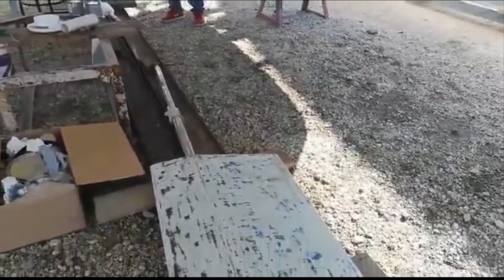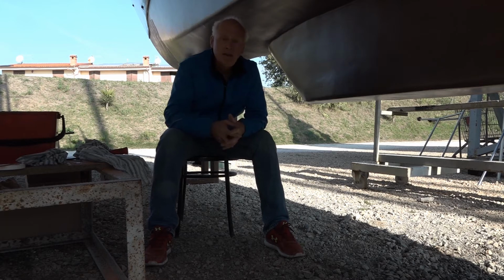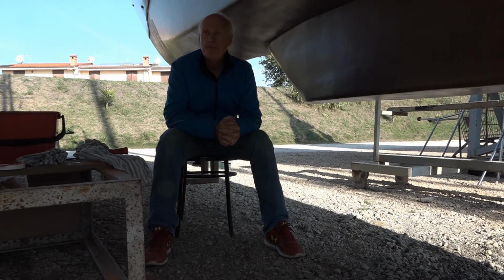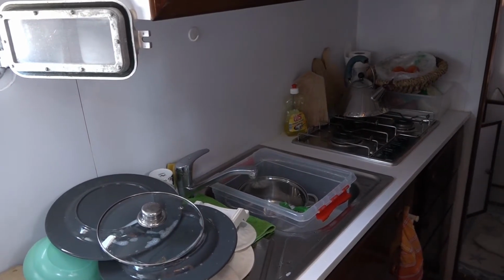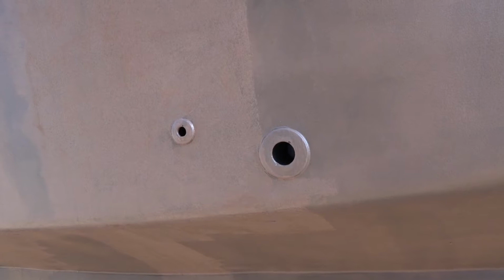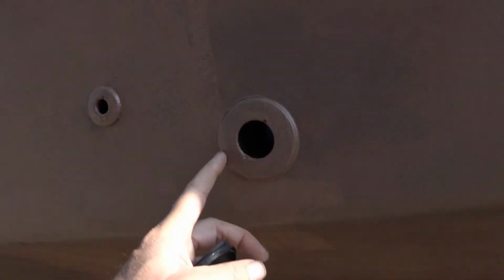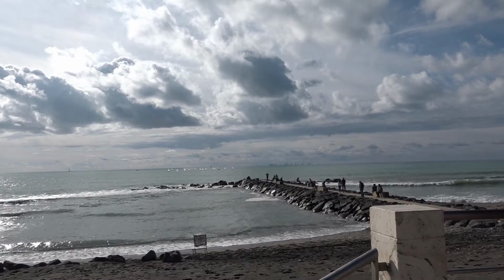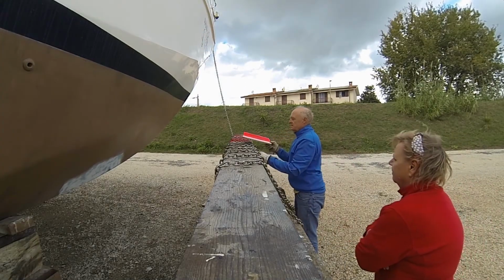Boatproject and Boatliving on a Bluewater Sailingyacht Cruising the World. Ep.7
Glenswelt is the channel of Gaby and Ralf a German couple sailing on a 41ft catamaran with the name Katinka. We explore the world with a sailboat and record our boat life in videos and pictures. Come with us and let inspire you. We photograph amazing landscape, lifestyle, exotic animals and interesting people. Come and subscibe we love you for that and try hard to give it back to you with reports, photos and videos.

The boat project "the paint is off" continues. We will also show you some of our life on board.